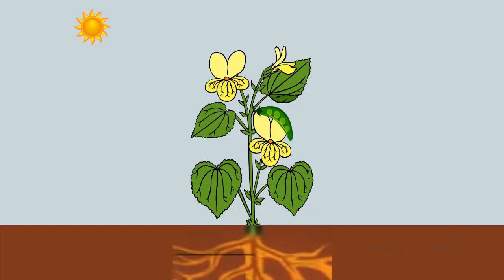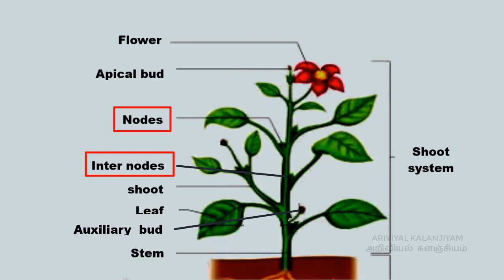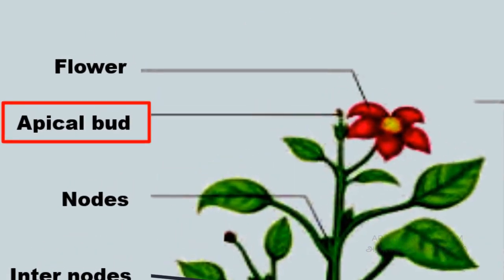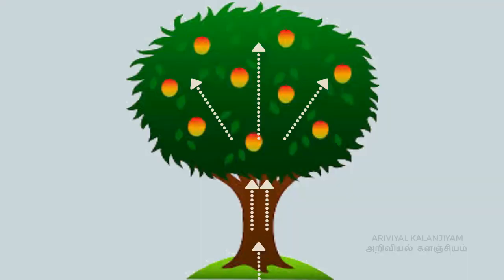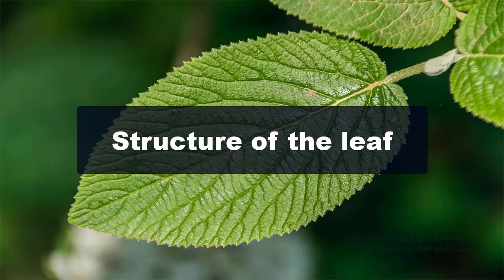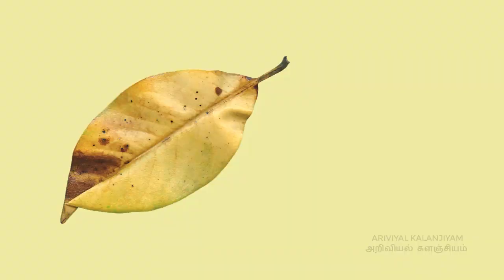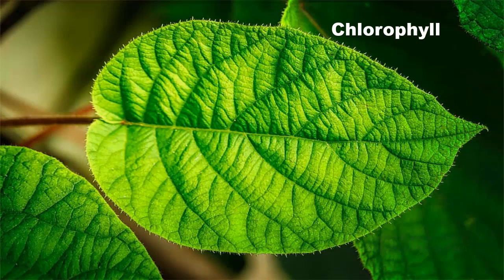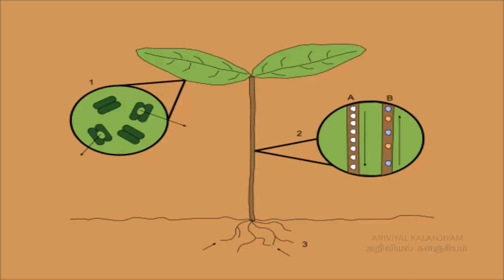SHOOT SYSTEM - sixth standard - The Living World of Plants (Unit 4) - Term 1- English medium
Shoot system - The Living World of Plants - sixth standard - Term 1- English medium - Unit 4 - Tamilnadu state board syllabus